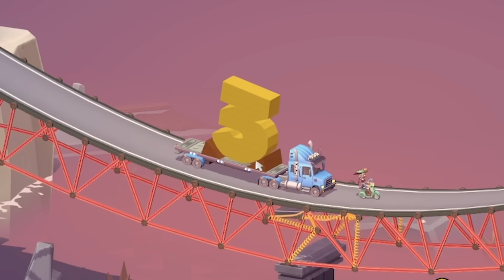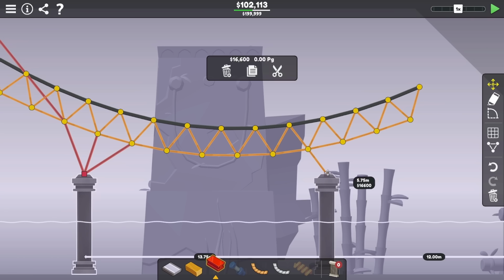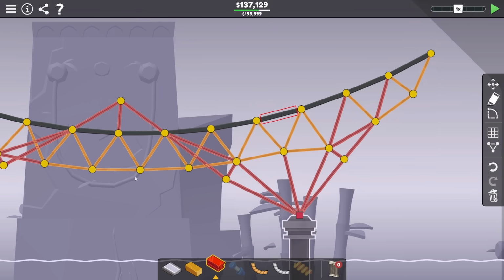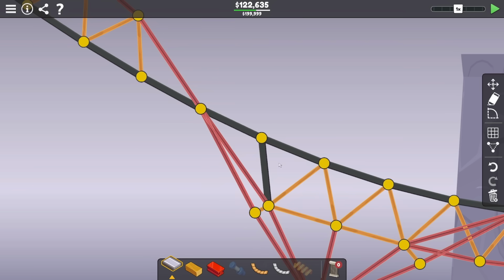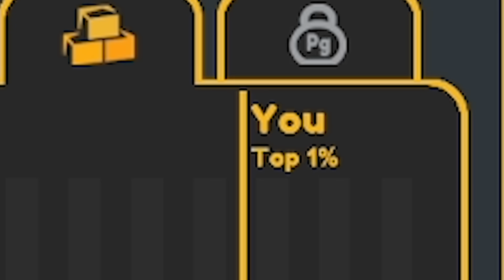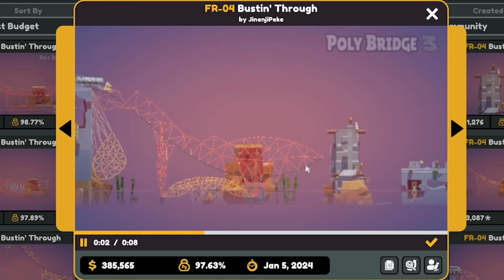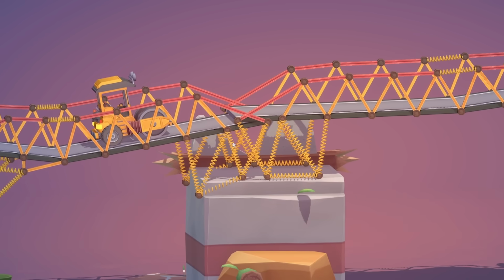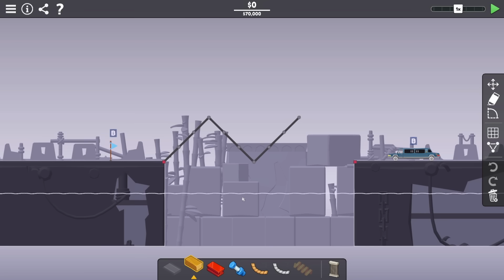Getting top 1% on the HARDEST LEVEL in Poly Bridge 3!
Now That's What I Call Engineering! 51 tracks designed to permanently damage your hearing available to stream on Spotify (and a few other places) now

Part 42! Poly Bridge 3 (pb3) returns, there's a secret world with the hardest ever levels! Can we crack the top 1%?

LINKS!